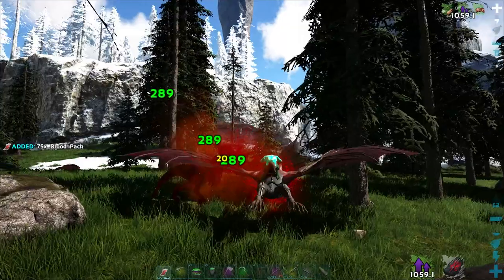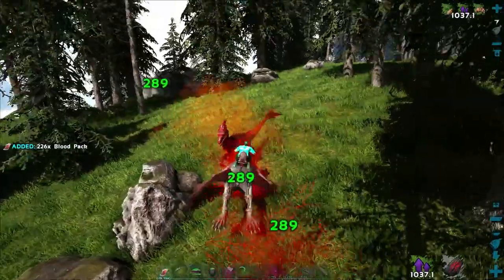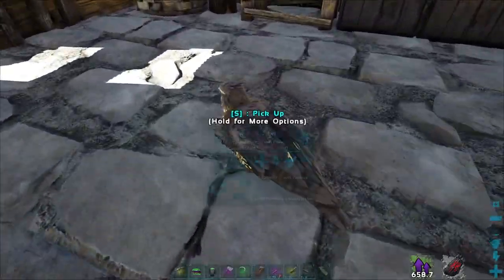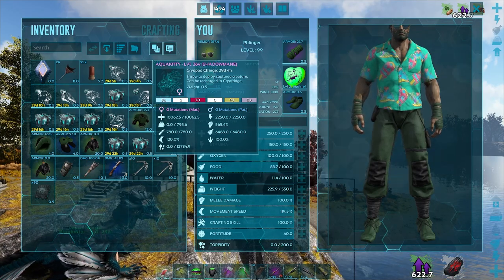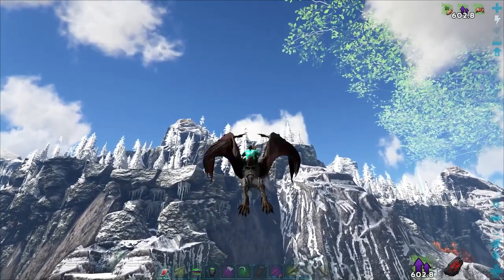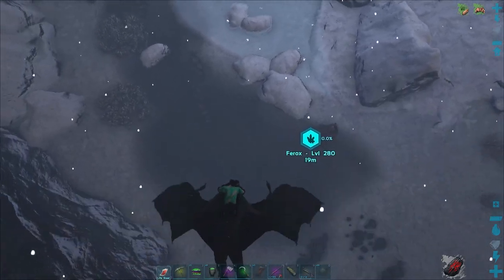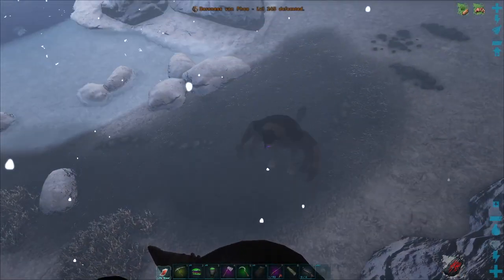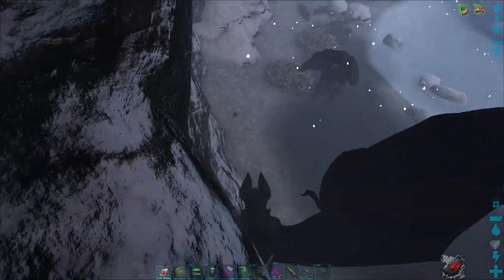Setting Fashion Trends while taming an overpowered Ferox on Ark's Lost Fjordur 80